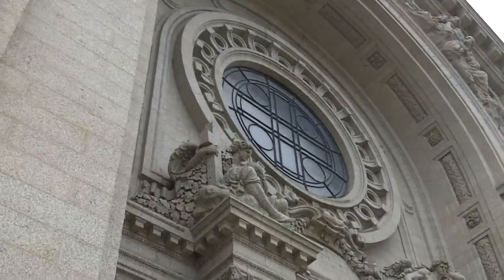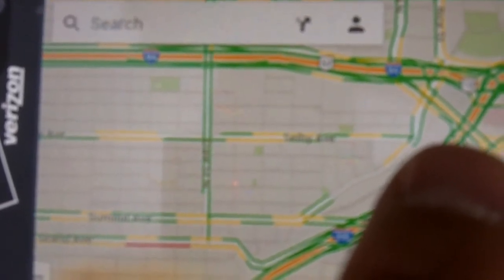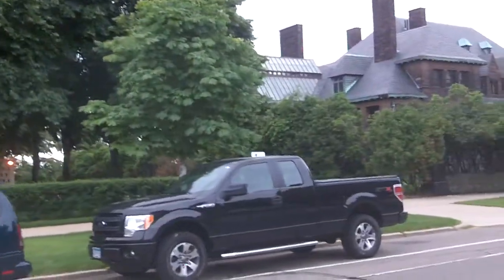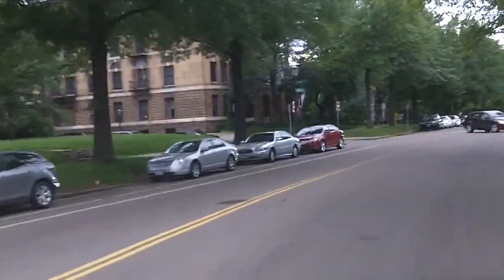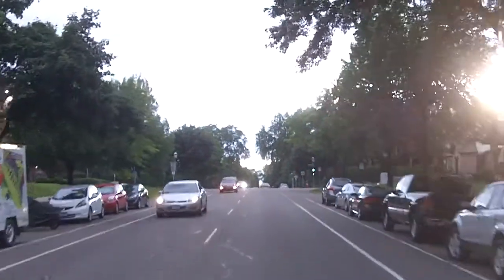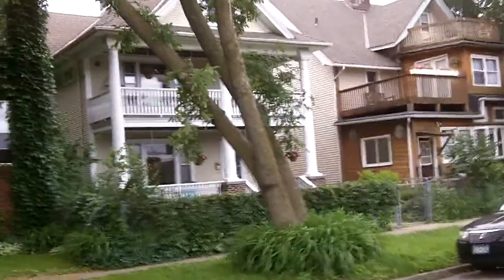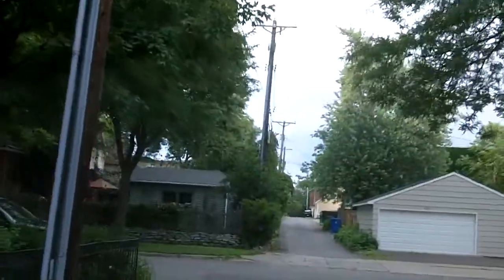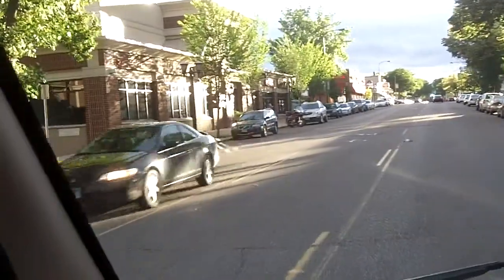St. Paul Summit Neighborhood Tour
A quick drive down Summit Avenue from the Cathedral of St. Paul past 708 Holly Avenue and ending at Grand Avenue and Victoria.